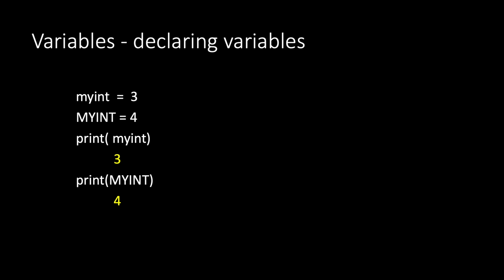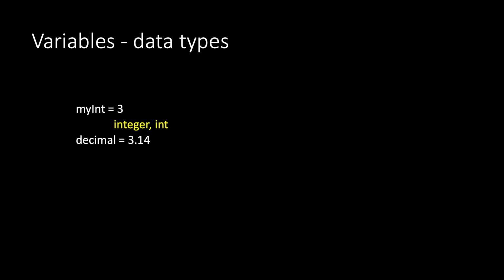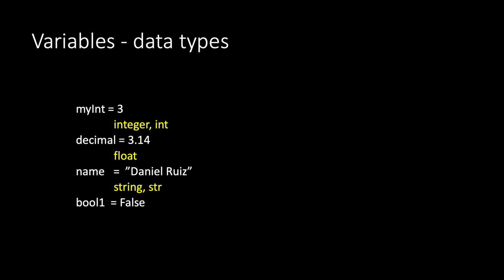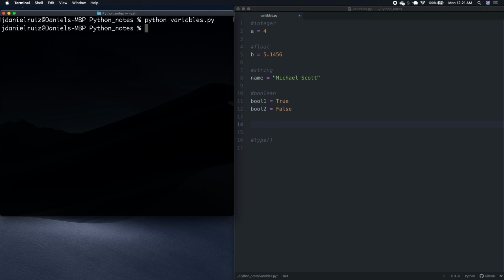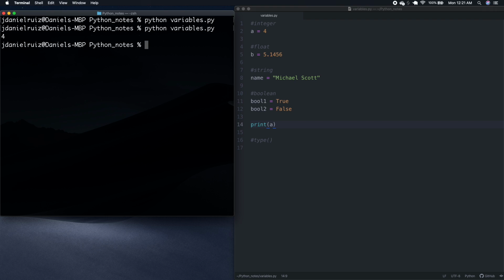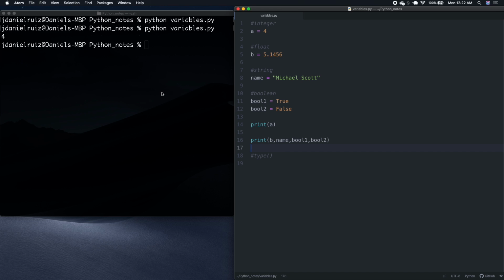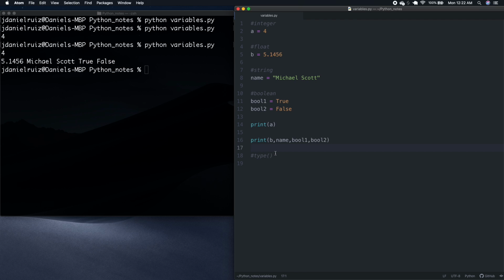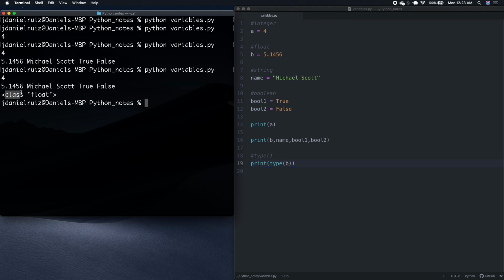NEW!!! Python for Beginners - Variables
Hello guys and gals!!! This video series on Python will be covering everything you need to get started.